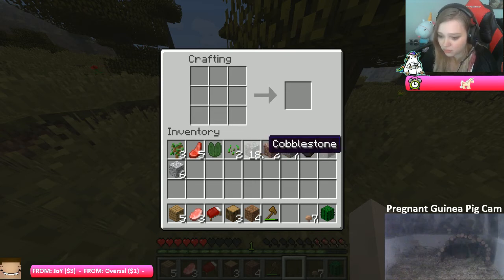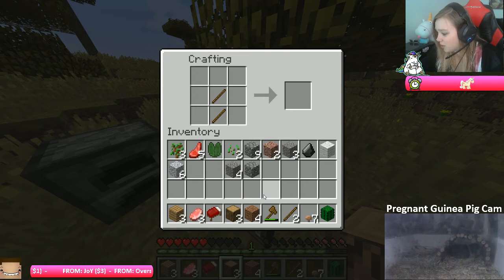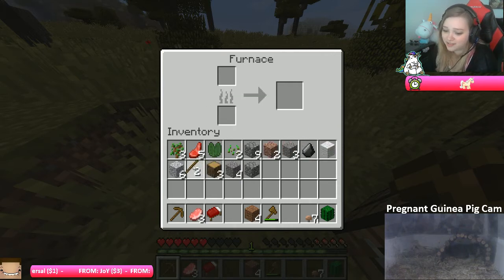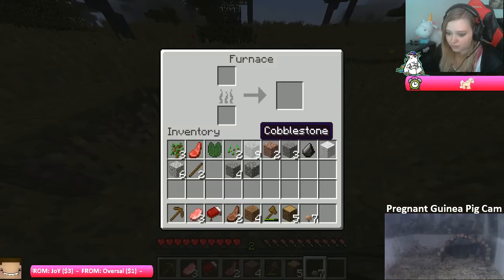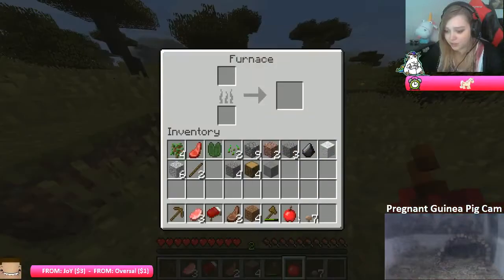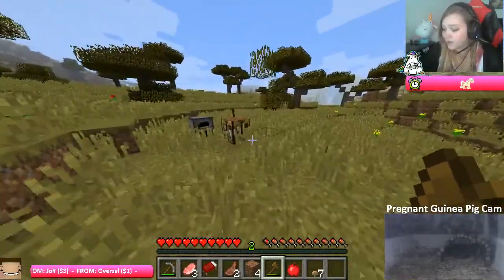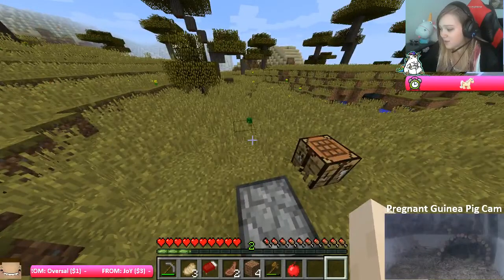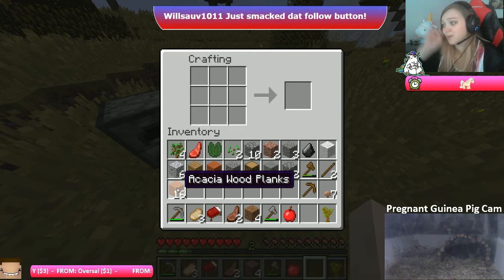DinahThatsMinecraft - The cactus hunts me! #2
First time playing! Today i get hunted by a cactus! RUN!